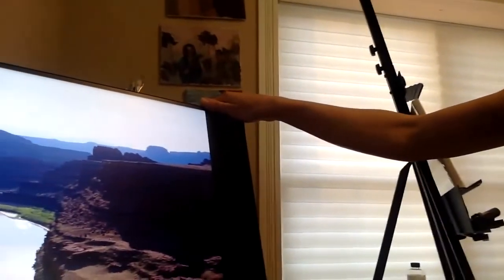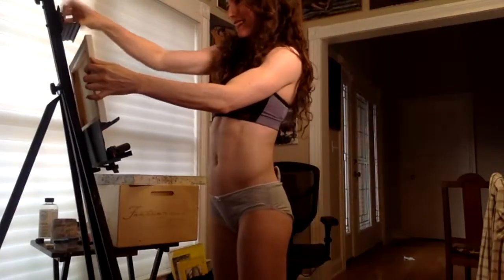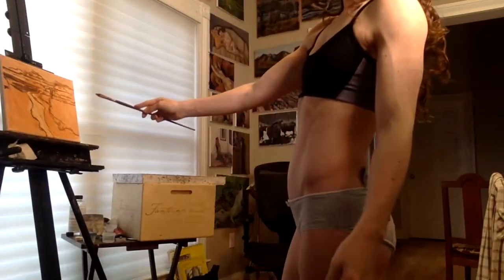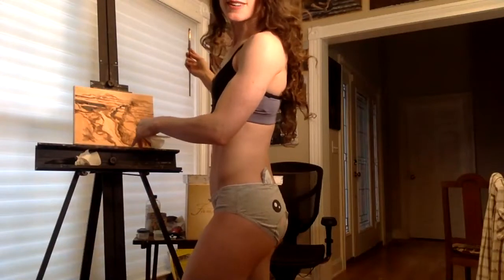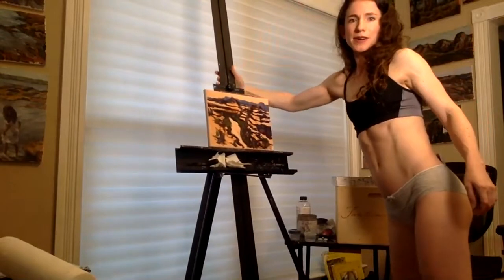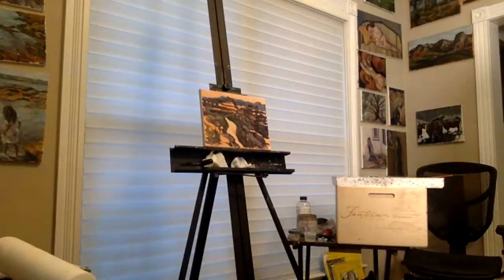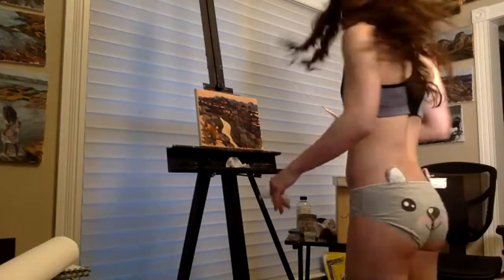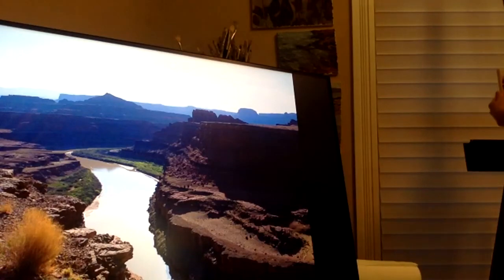Painting in Panties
To see my full collection of uncensored videos, photoshoots, paintings and other arty awesome things, check out (warning! I'm often taking off my clothes!)

To buy prints and paintings